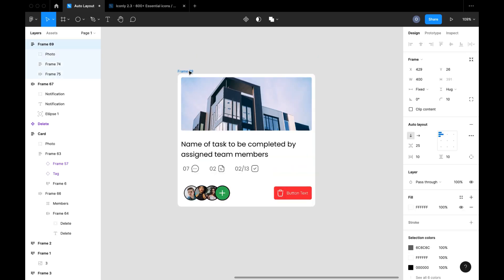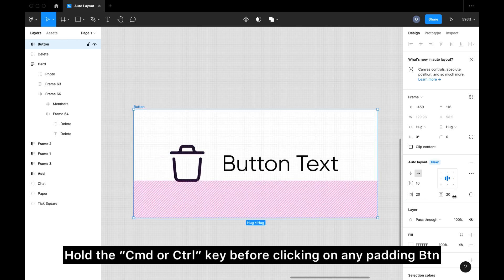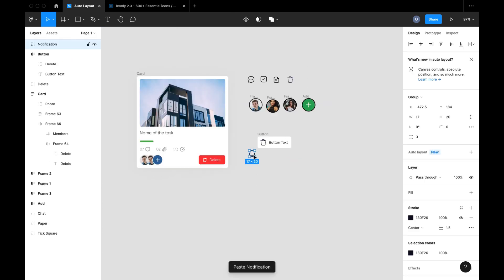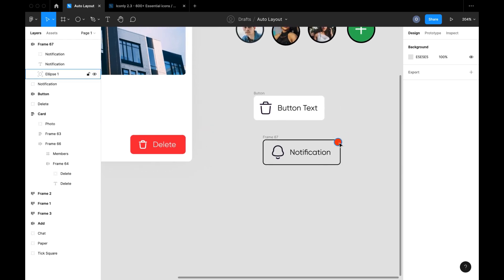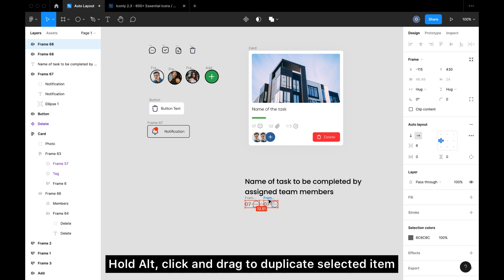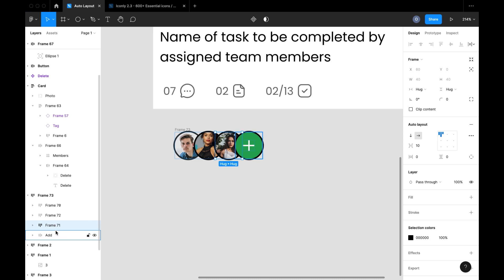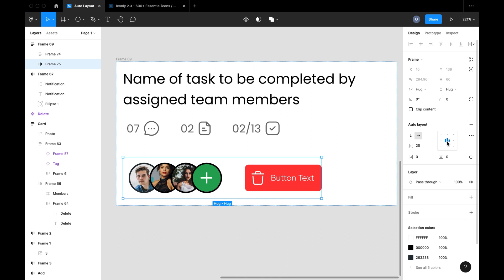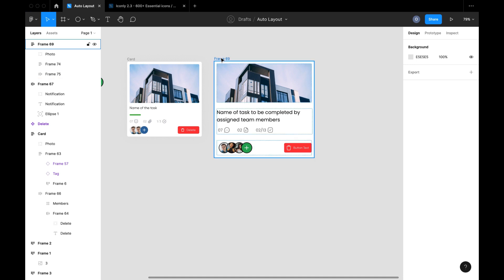Figma Auto Layout Tutorial, Master How and When to use Auto Layout to Design.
Learn everything you need to get started and master Auto Layout in Figma by building an auto layout card component. Learn usage such as,  Absolute Positioning, Negative Spacing, Direction, Positioning and constraint, Sizing, and canvas stacking.